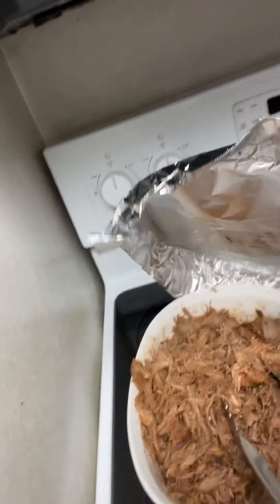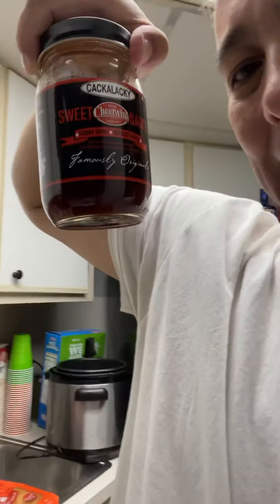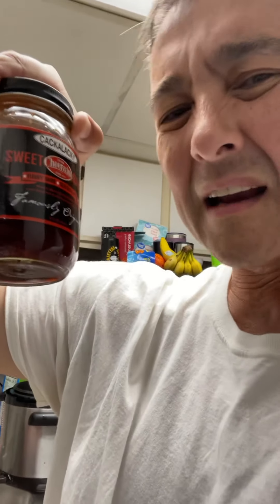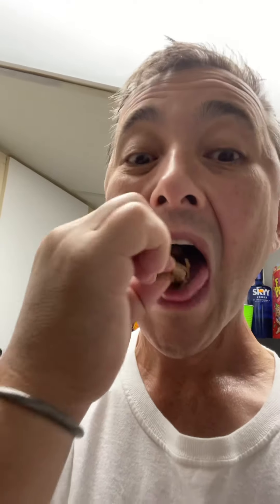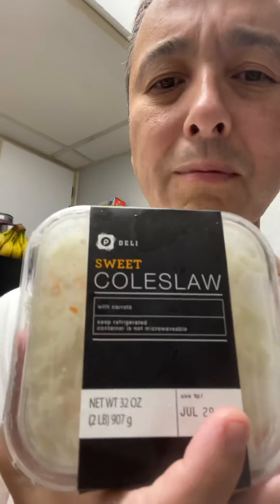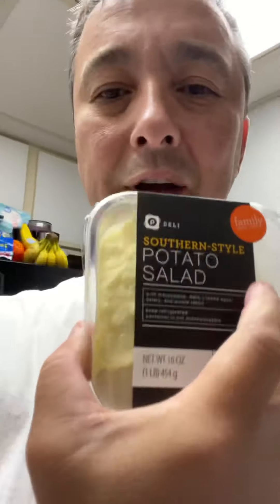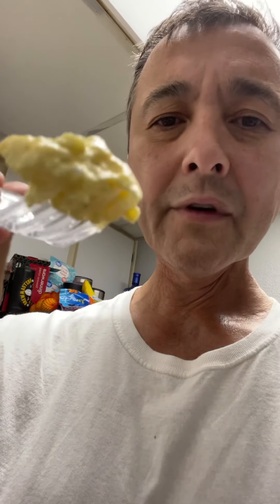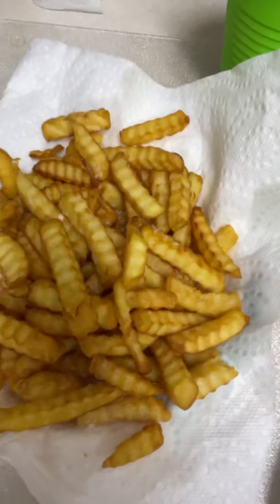Proof you don’t need a grill or smoker for good pulled pork and Publix sides are 100 watcha think ?